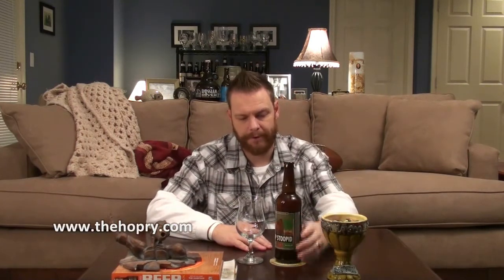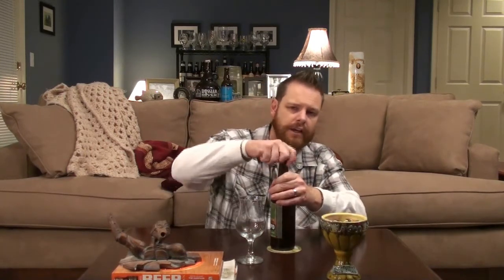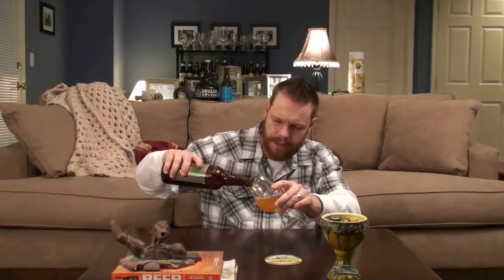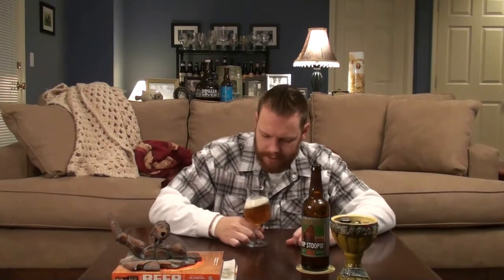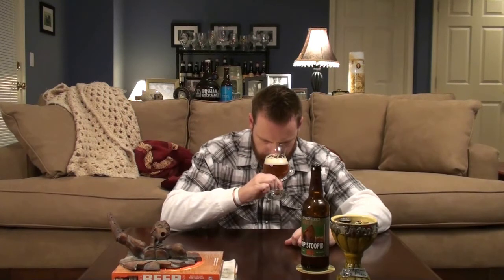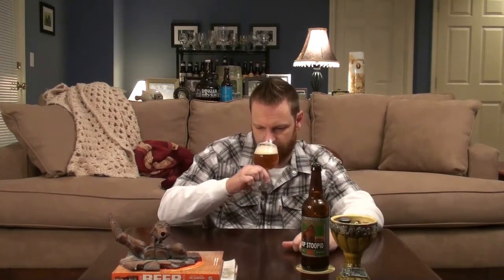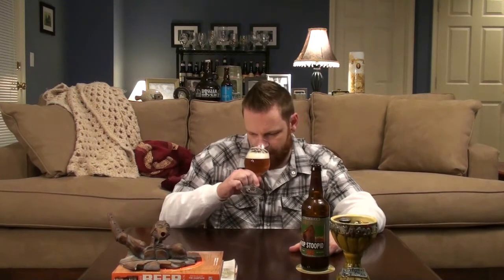The Hopry Session # 51 Lagunitas Hop Stoopid Beer Review